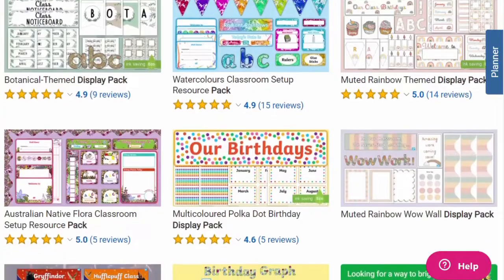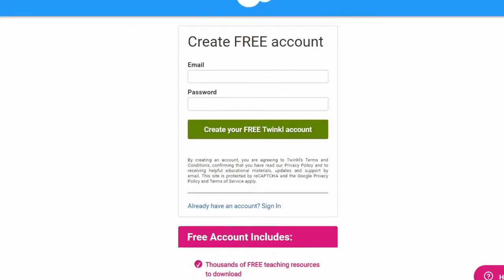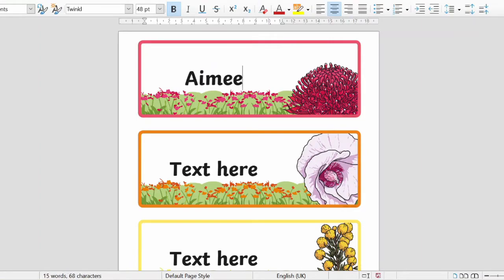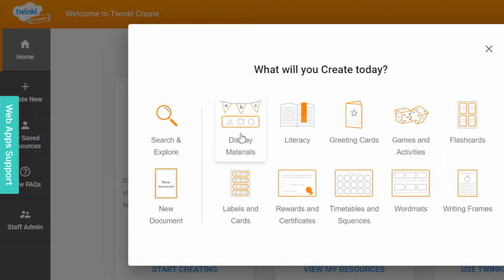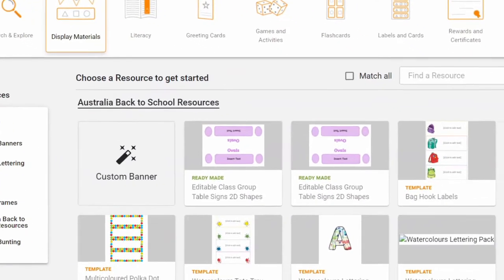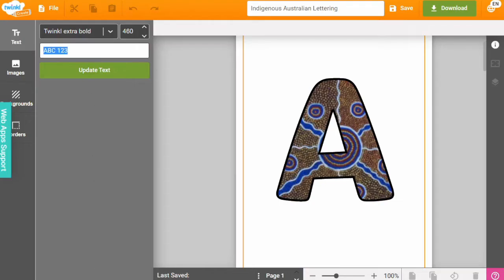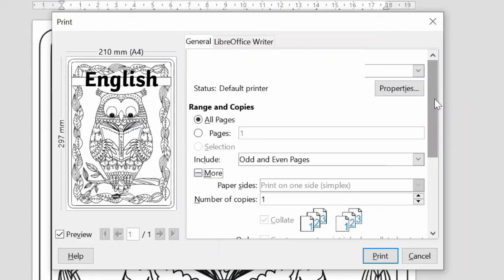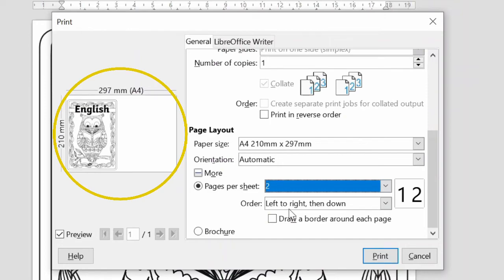Classroom Display Ideas and Printable Resources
0:00 Introduction
0:25 How to edit Twinkl resources
0:32 How to use Twinkl create
1:20 How to resize classroom display resources

If you don't have a Twinkl account, you can sign up for free and try our selection of free resources and sample packs.